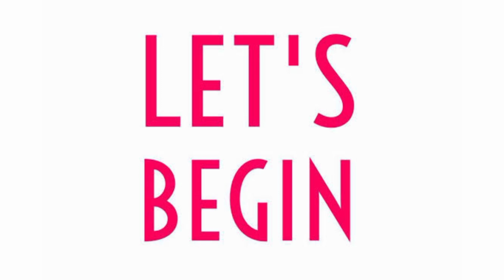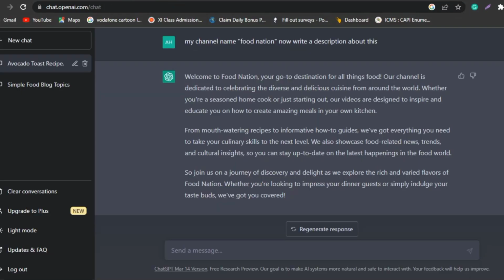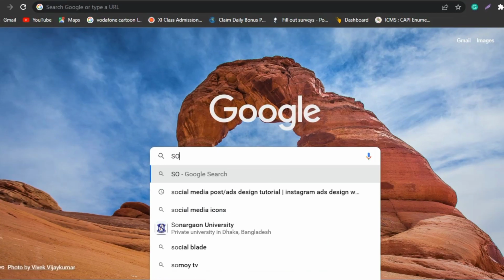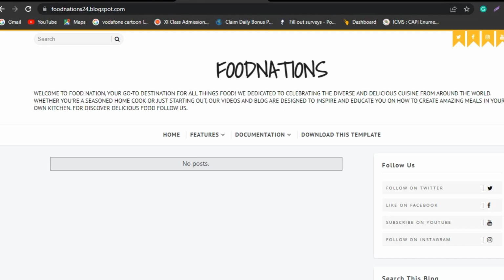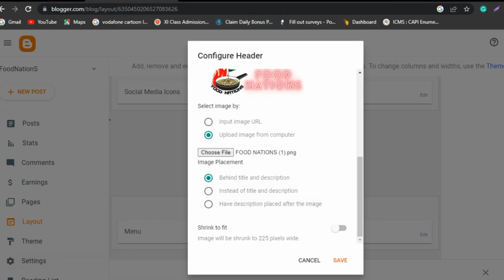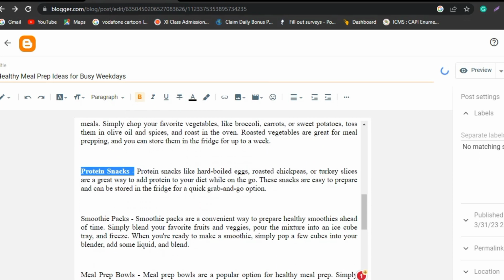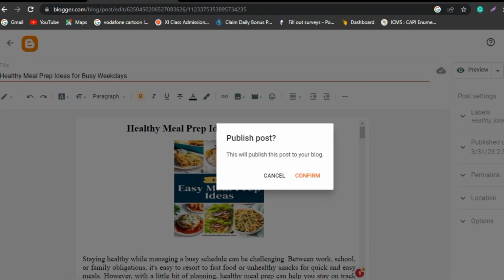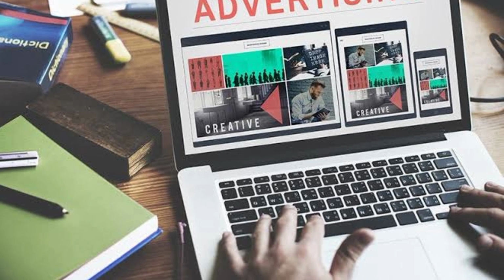Blogging in the Age of AI: How to Use AI to Write Blogs and Build Blog Sites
Welcome to "Blogging in the Age of AI: How to Use AI to Write Blogs and Build Blog Sites"! In this video, we'll explore how artificial intelligence (AI) can be used to create high-quality blog content and build stunning blog sites with minimal effort.
Whether you're a seasoned blogger or just starting out, you'll learn about the latest tools and techniques for automating your content creation and website development using AI. We'll cover topics like natural language generation, image and video processing, website design, and search engine optimization (SEO) to help you create engaging blog content and attract more traffic to your site.
By the end of this video, you'll have a clear understanding of how AI can transform the way you blog and help you save time and resources. So sit back, relax, and get ready to discover the future of blogging in the age of AI!